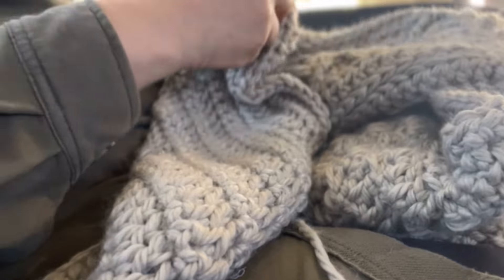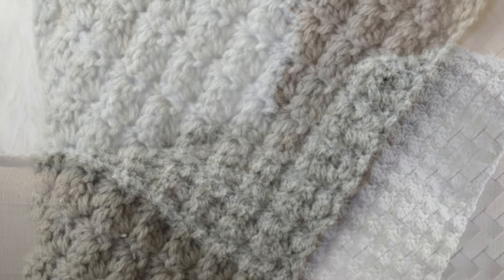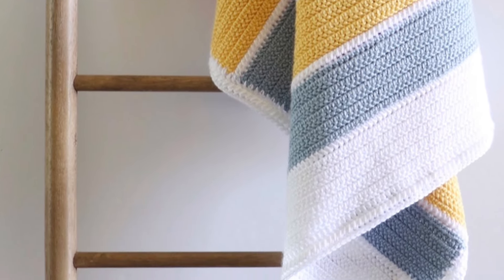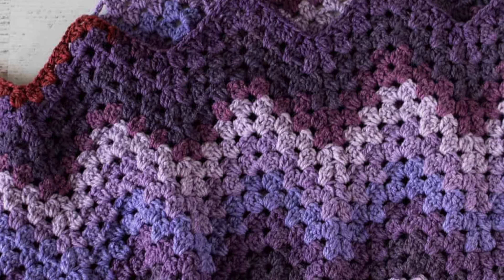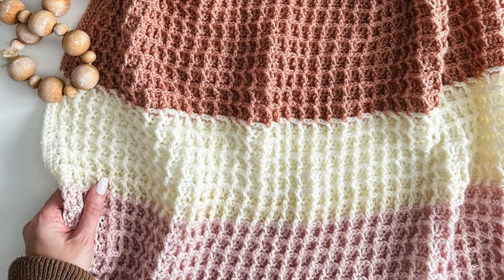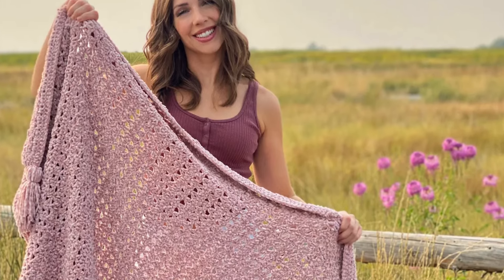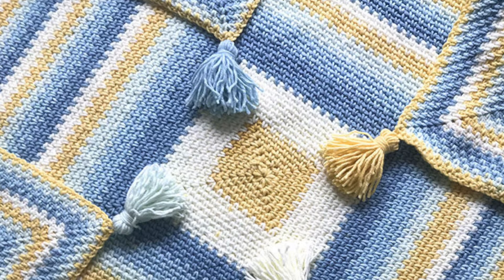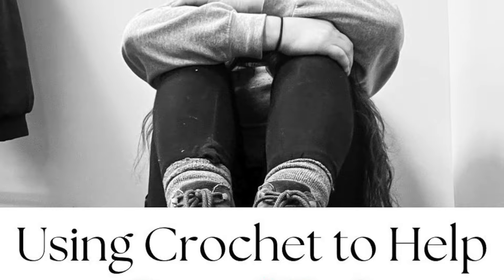Relaxing Crochet Blanket | Mindful Crochet | 10 FREE Patterns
🌿 Dive into the world of mindful crochet with this roundup of 10 free relaxing blanket patterns! In this video, I'll share a variety of soothing designs perfect for your next mindful crochet project. From simple stitches to intricate textures, these patterns are curated to help you unwind and create with intention. Whether you're a beginner or seasoned crocheter, there's something here to inspire your journey. Grab your hooks and yarn, and let's crochet mindfully together! 🧶

Timestamps:

Simple Crochet Go-To Blanket (Mama in a Stitch): 00:59
Sea Glass Throw (Daisy Cottage Designs): 1:28
Summertime Stripes Throw (Daisy Farm Crafts): 2:08
Hills and Hollows Blanket (Crochet 365 Knit Too): 2:48
Chunky Icelandic Blanket (Mama in a Stitch): 3:22
Waffle Stitch Blanket (MJ’s Off The Hook): 3:59
Thistle Throw (Evelyn and Peter): 4:39
Modern Granny Blanket (Make and Do Crew): 5:17
Moss Stitch Blanket (Repeat Crafter Me): 5:49
Fireside Throw (Spotted Horse Design Co): 6:20